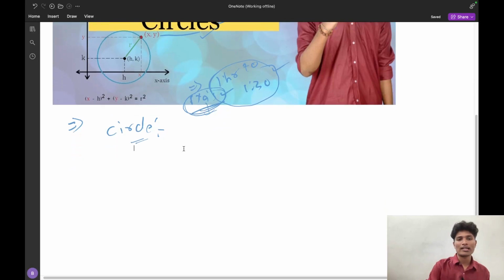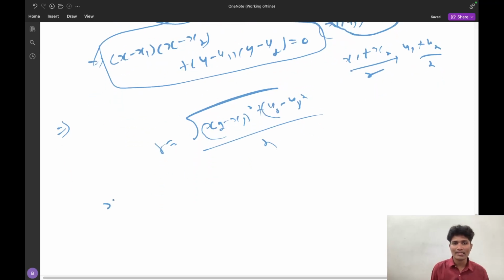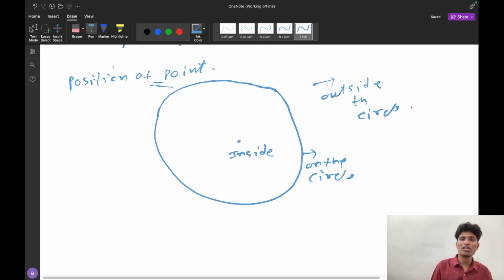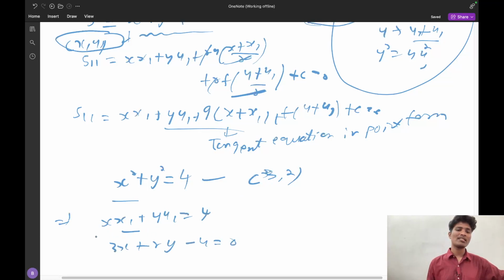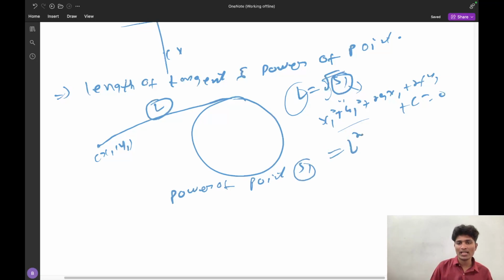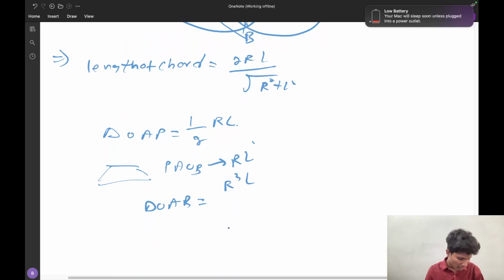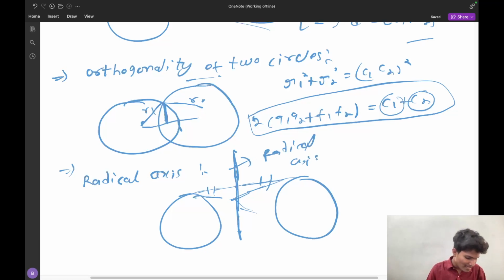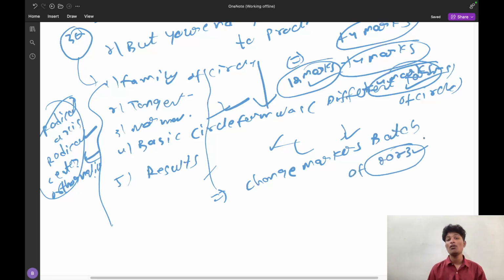JEE 2024 : Conic Sections - Circles one shot | ELEVATE BATCH 2024 |Must watch video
In this Video I have discussed  Circles   one shot for JEE 2024 from Basic to Advanced level Notes is Available in telegram channel link is given in the description.
 we have  launched  a FREE batch by the Name ELEVATE BATCH JEE 2024.
In this Batch you will every chapter from Basic to Advance Level Complete syllabus will be covered for JEE 2024 students. Lecture planner is given in the telegram channel link is given in the description